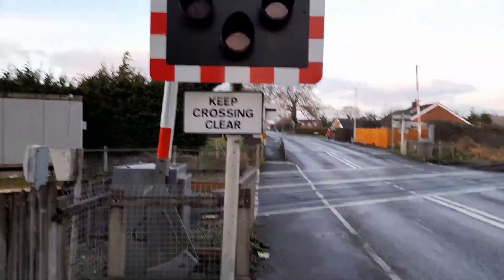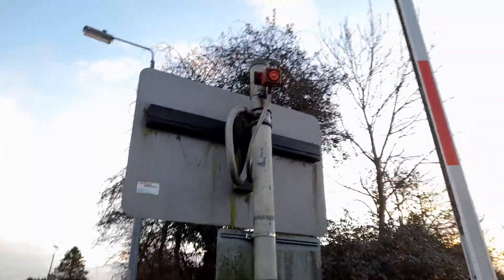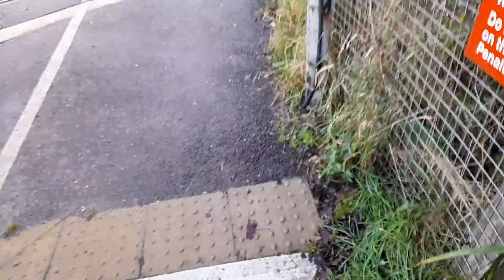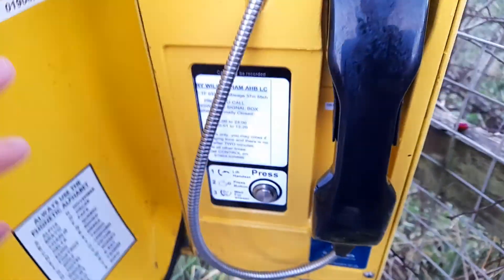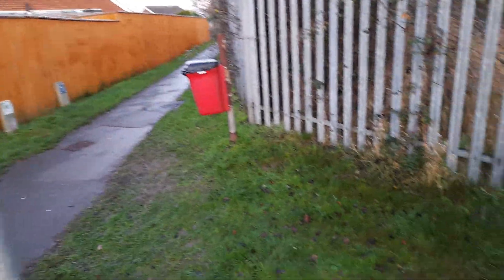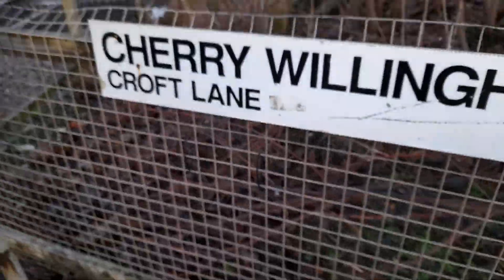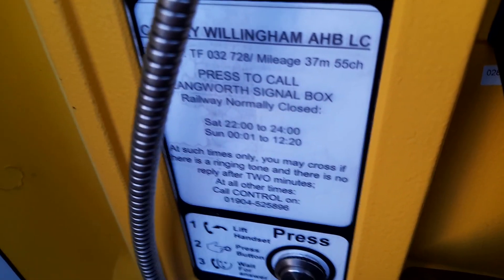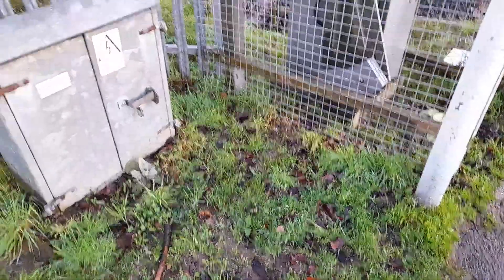*NEW PHONE* Cherry Willingham Intro (Dec. 2020)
Here we are, right at the end of the year! Next up is the year's compilation!

Intro at Cherry Willingham AHB, between Lincoln and Market Rasen. Taken on 29 December 2020.